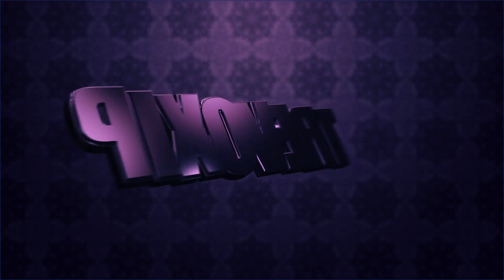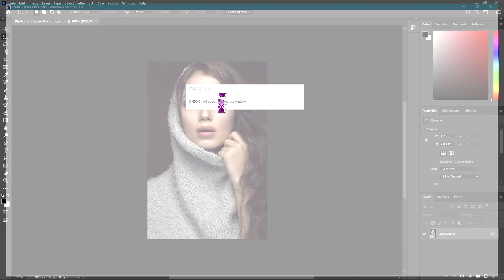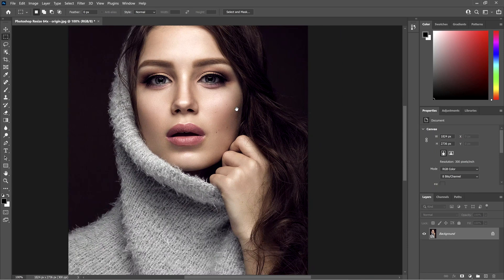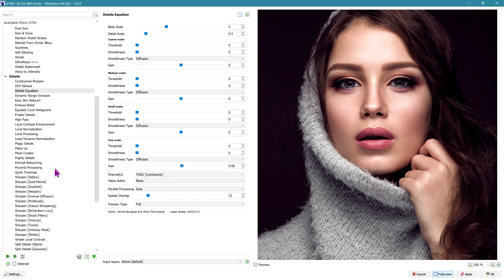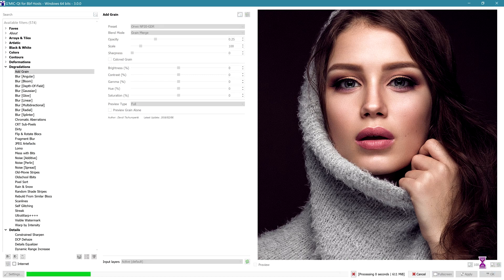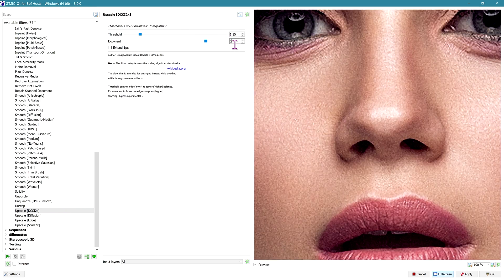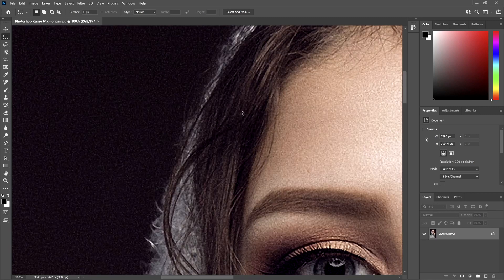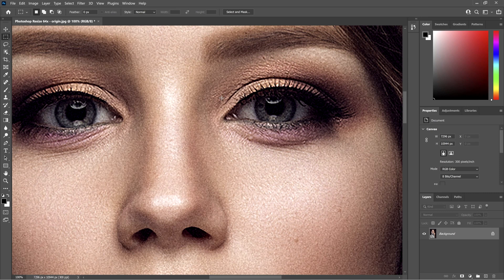Tutorial - Enlarge Image Size 64 Times in Photoshop - Super Resolution without Losing Sharpness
How to resize an image x2 x4 x16 or even 64 times whilst retaining detail in Photoshop using the G'mic plugin.
Watch in 4K for best viewing.